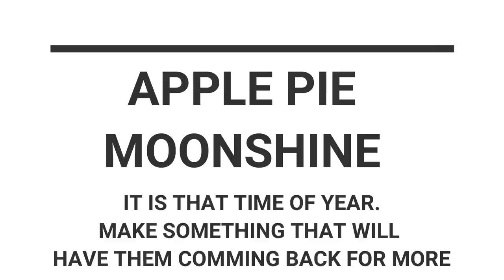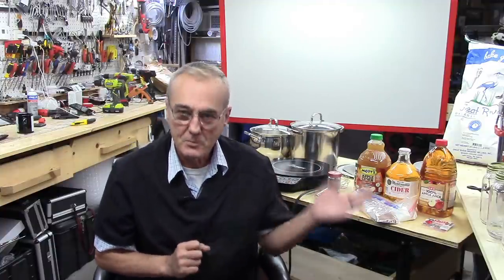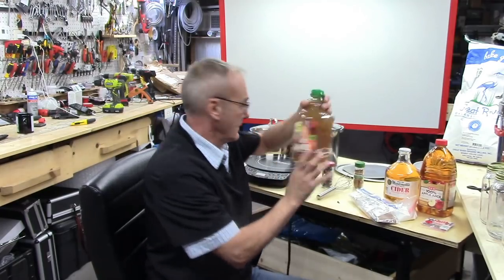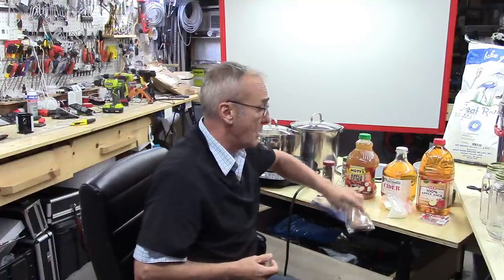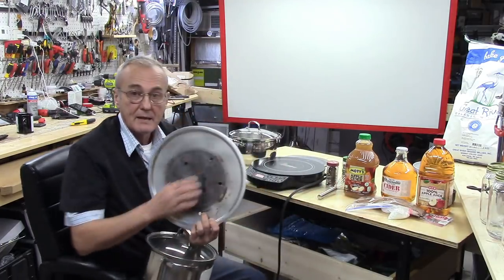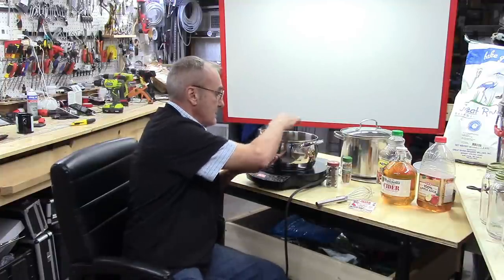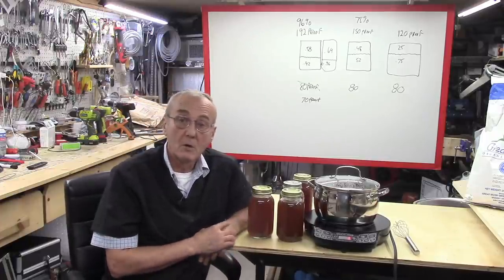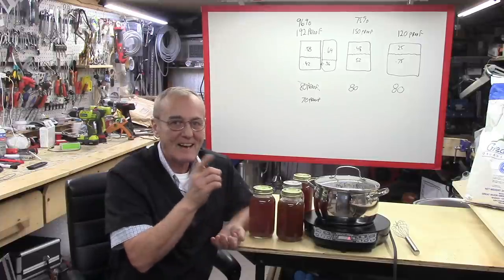APPLE PIE MOONSHINE PLUS A BLOOPER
Link for the app that you can have added to your phone or use on your computer.